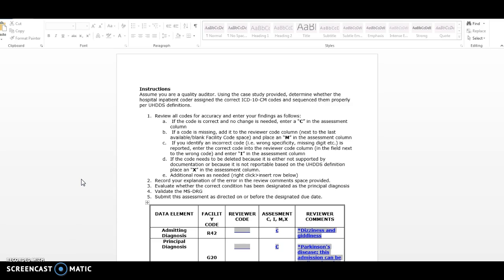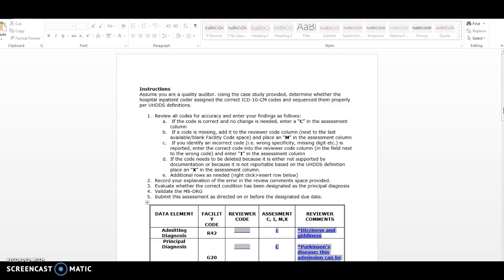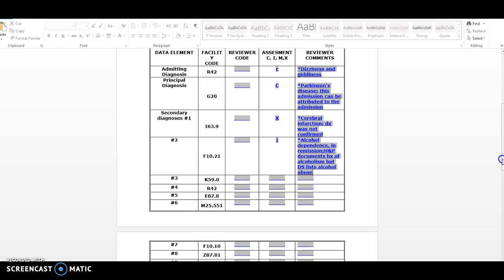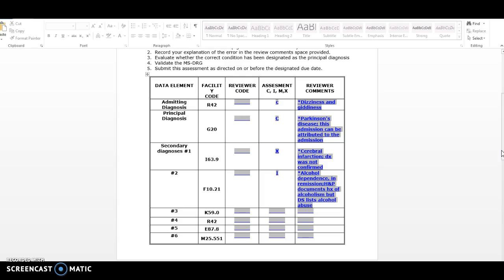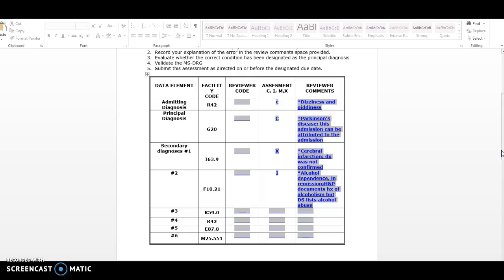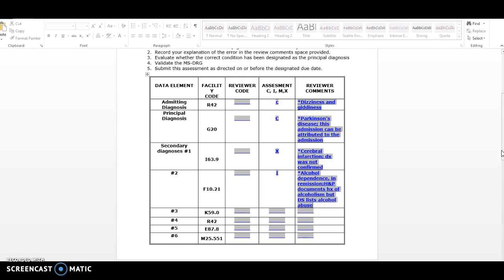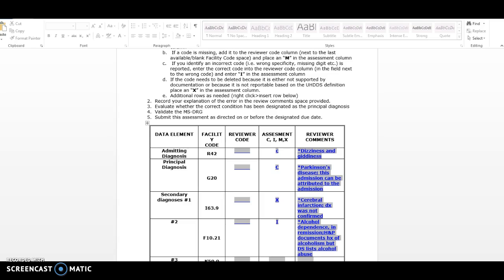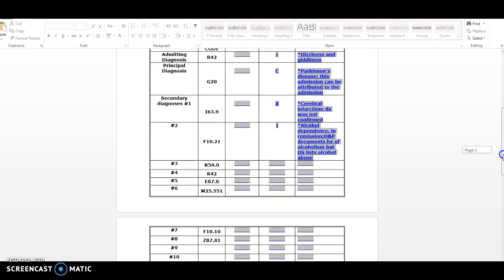Module 6 Chart Audit